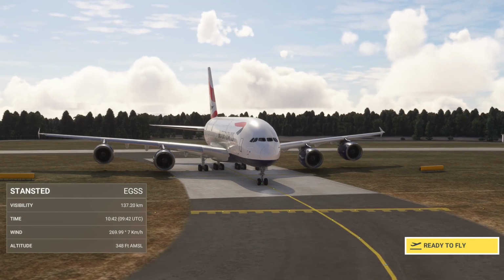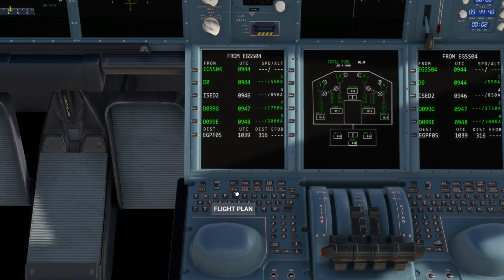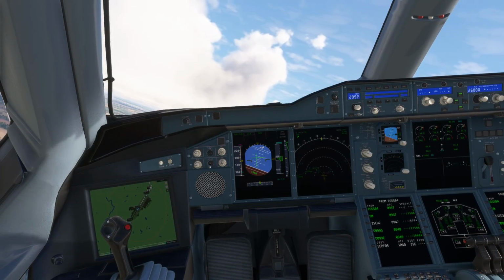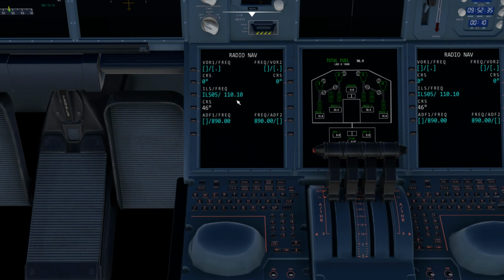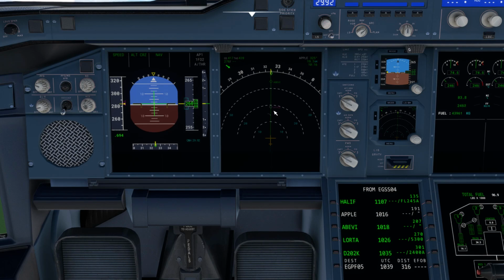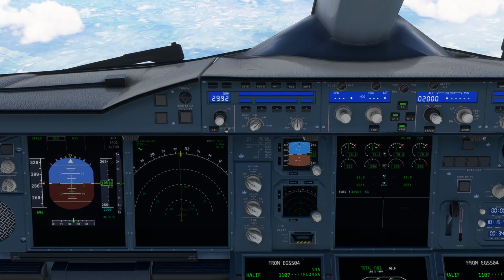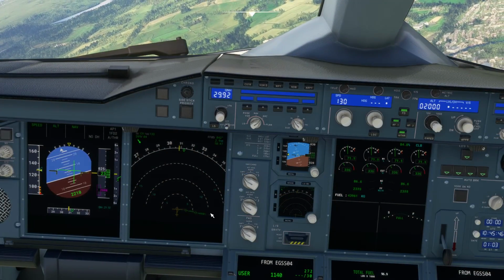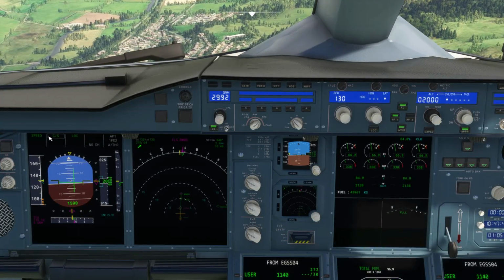Bredok A380-800 MSFS | Full Flight Tutorial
Timestamps:
00:00 Intro
00:09 World map flight plan
00:24 Autopilot setup
00:47 Takeoff
01:18 Climb
01:58 Cruise
02:26 Descent
03:11 Approach
03:40 Landing

The procedures shown in this video are correct for use in the sim at the time of publishing. The product and its procedures may have changed since this video was made.

The A380 is available on the MSFS Marketplace.

Thank you, Members:
Michael Timeless

Donators / Super Thanks:
Andrei Dulcu
MattDesigns
Layla
Rensemiddel
Captain Megaxenon
Tech Guy
RFA727
Norman Holden
Corolalumii